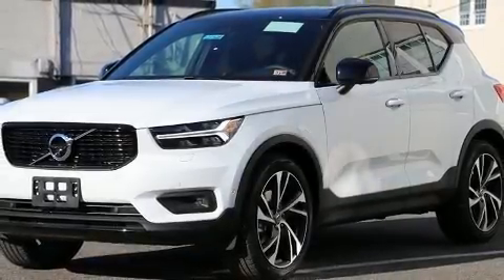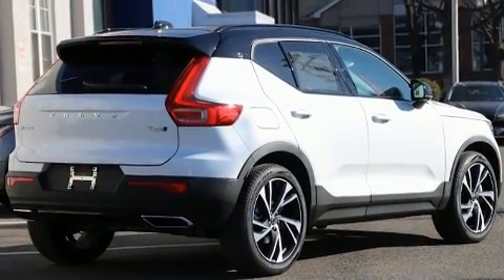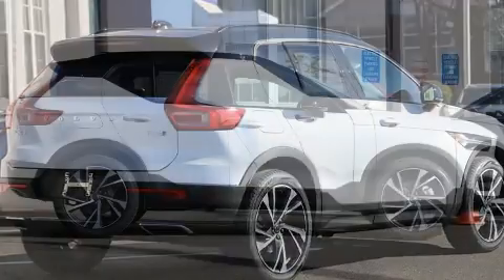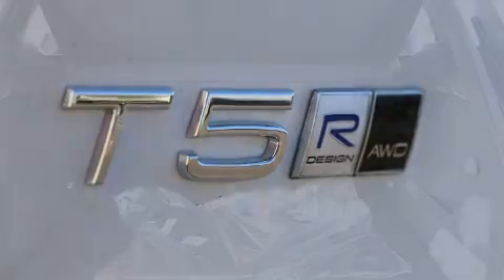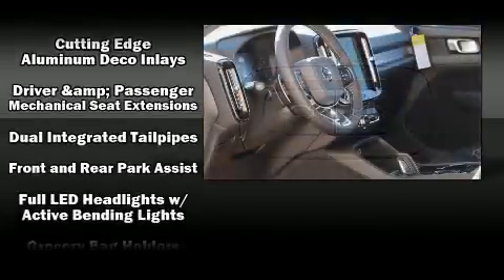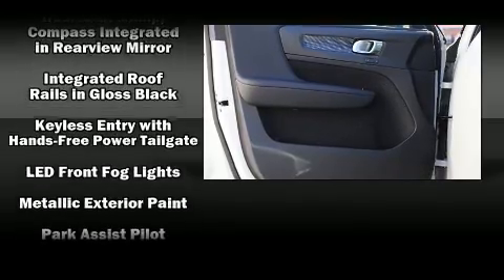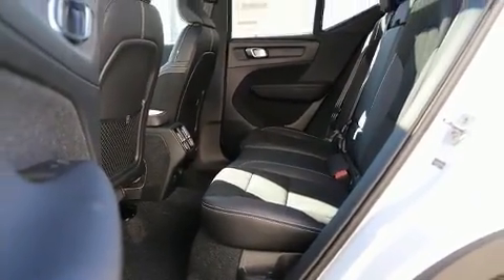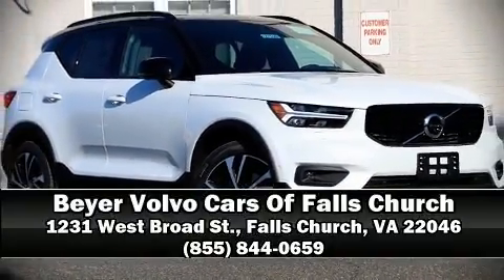2020 Volvo XC40 T5 R-Design in Falls Church, VA 22046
1231 West Broad St.

The 2020 Volvo XC40. Smooth gearshifts are achieved thanks to the efficient 4 cylinder engine, and for added security, dynamic Stability Control supplements the drivetrain. A turbocharger is also included as an economical means of increasing performance. A wealth of standard features means that you no longer have to sacrifice. Such as remote keyless entry, front and rear reading lights, a built-in garage door transmitter, power front seats, turn signal indicator mirrors, a power liftgate, lane departure warning, and cruise control. For drivers who enjoy the natural environment, a power moon roof allows an infusion of fresh air. Volvo ensures the safety and security of its passengers with equipment such as: dual front impact airbags with occupant sensing airbag, head curtain airbags, traction control, brake assist, anti-whiplash front head restraints, a security system, an emergency communication system, and 4 wheel disc brakes with ABS. You'll never lose visibility with rain sensing wipers, which activate automatically when the drops start to fall. Our sales reps are knowledgeable and professional. They'll work with you to find the right vehicle at a price you can afford. Stop by our dealership or give us a call for more information.